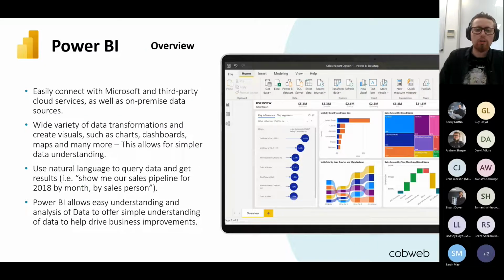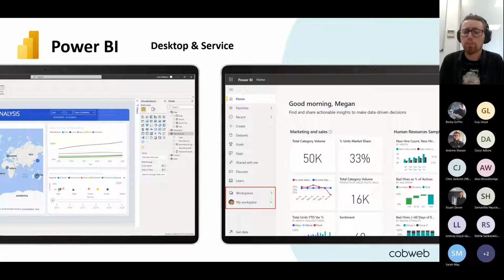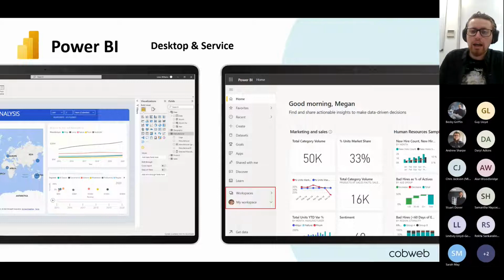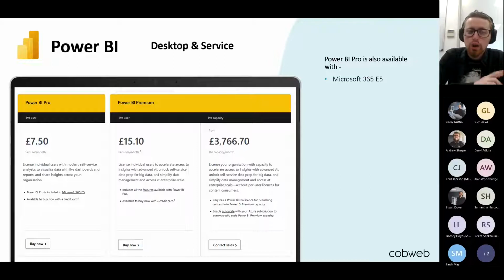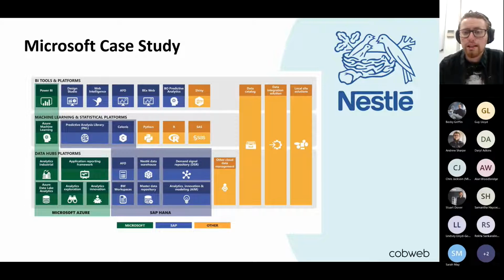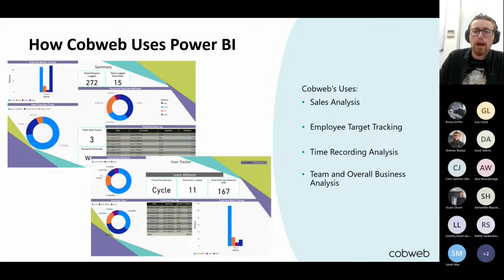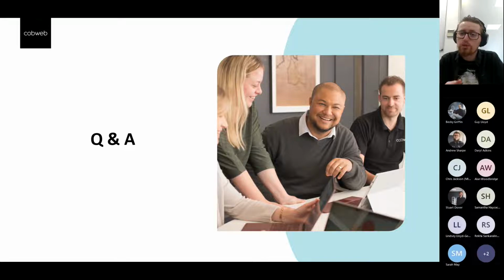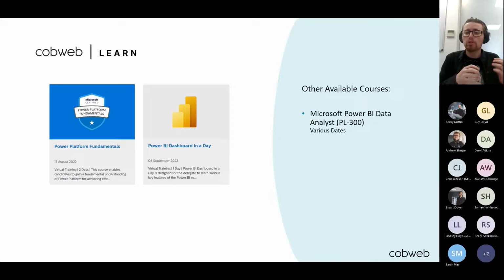WEBINAR | Power BI for Beginners